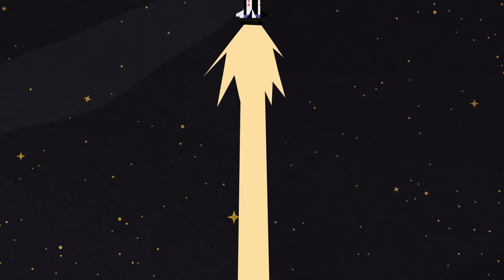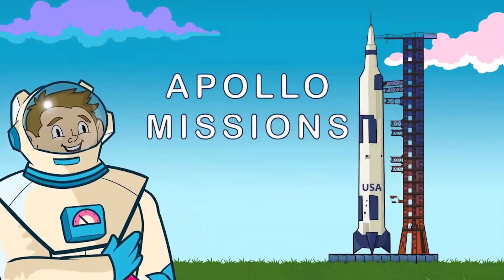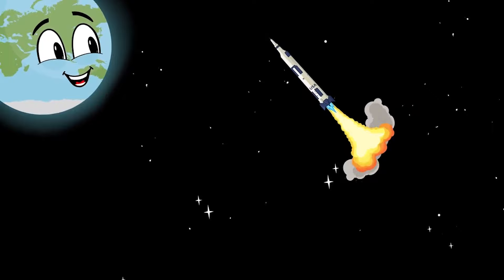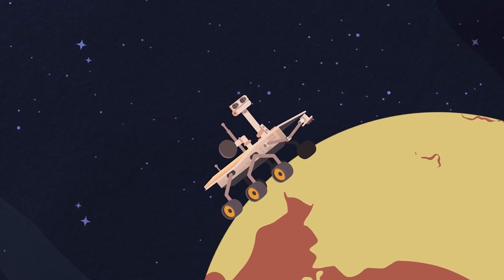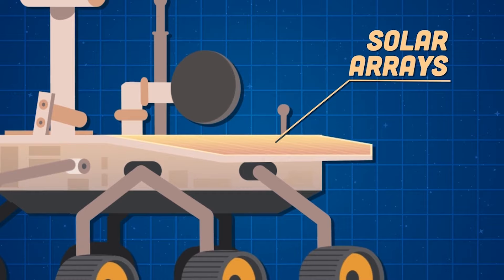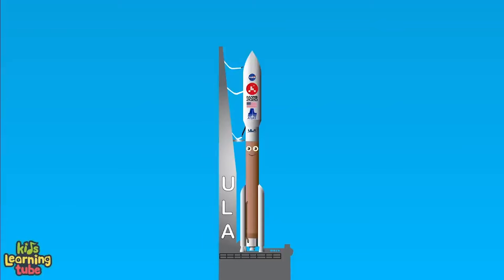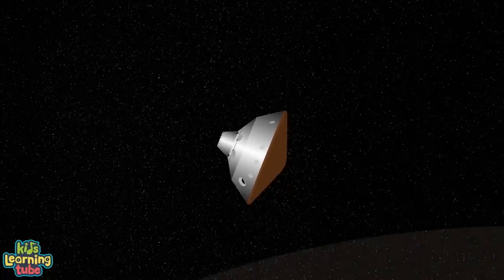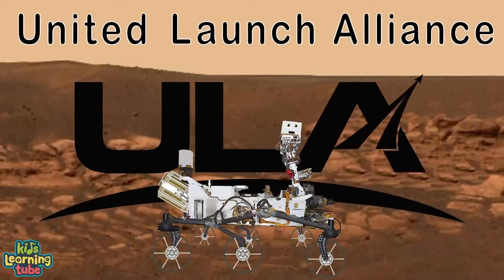Explore The Jet Propulsion Laboratory! | Space Exploration Songs For Kids | KLT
JPL is famous for sending rovers to Mars, let's learn more about it!